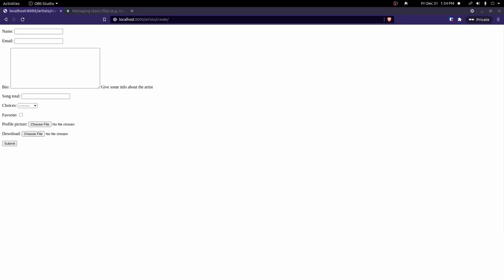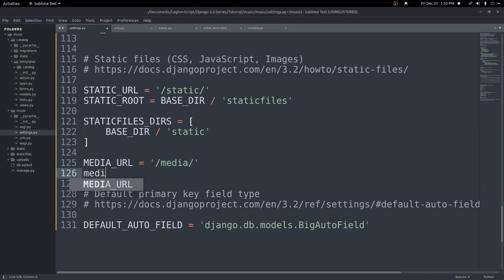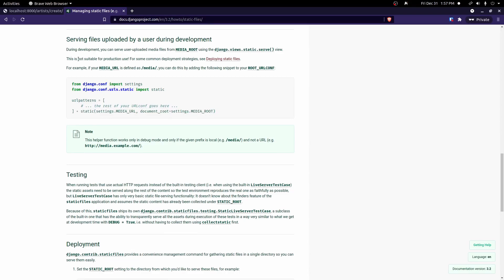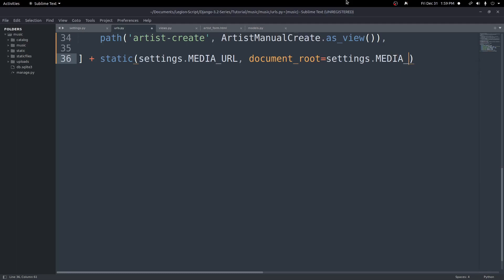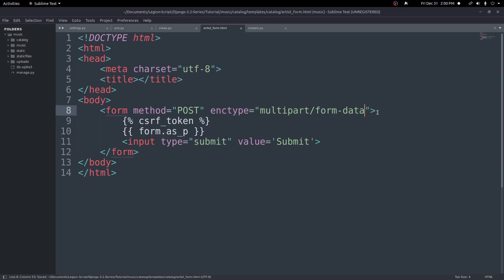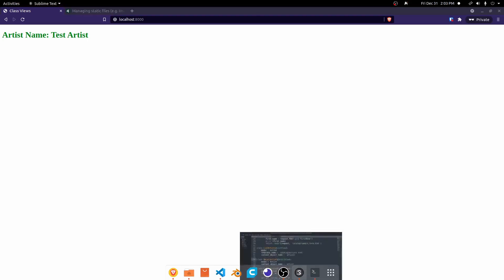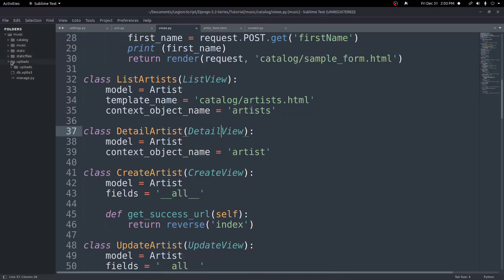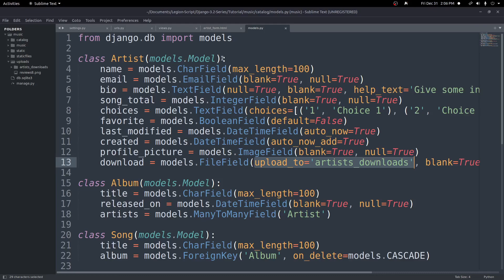Handling User Uploaded Files In Django: Setting Up Media Files Django Beginners Tutorial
In this video we will set up media files by setting the media root and the media url in the settings.py file.  We will also go over how to organize the media files by setting 'upload_to=' in the models.py file.